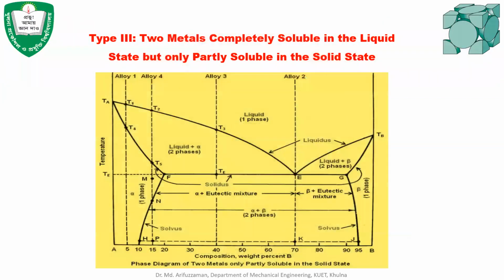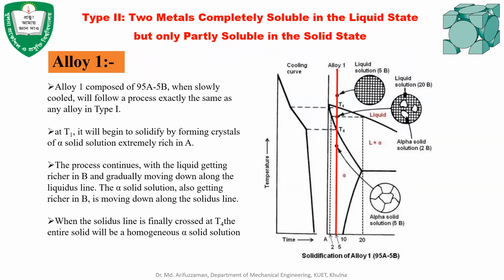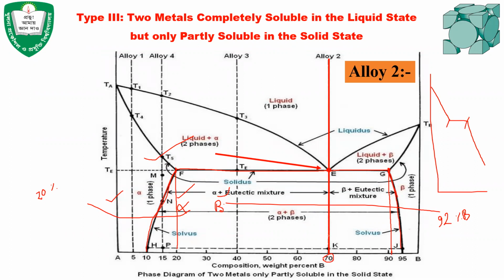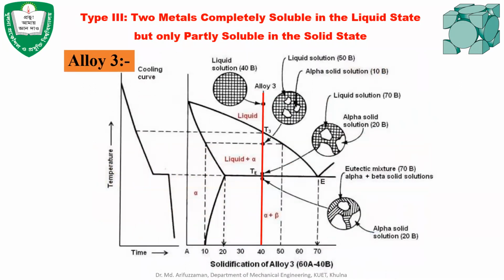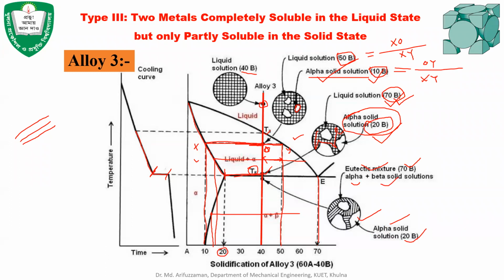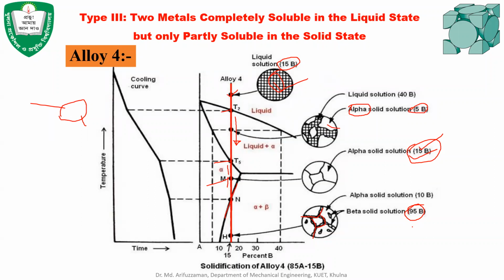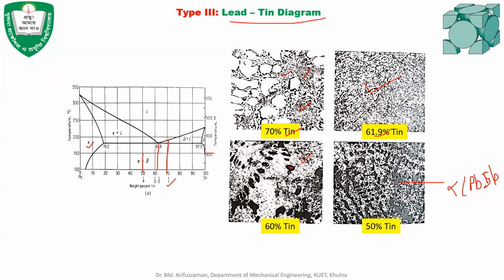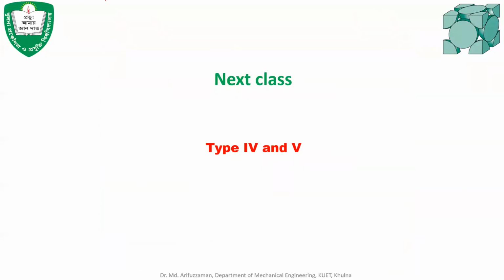ME3215 L12 Phase Diagram 4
Degree: Bachelor of Science in Mechanical Engineering
Course No.: ME3215
Course Name: Engineering Metallurgy
Lecture 12: Phase Diagram 4

Course Teacher:
Dr. Md. Arifuzzaman
Associate Professor